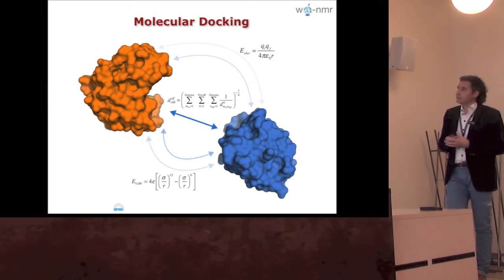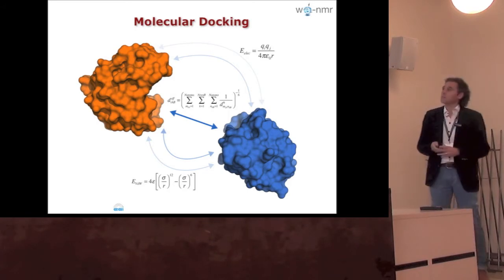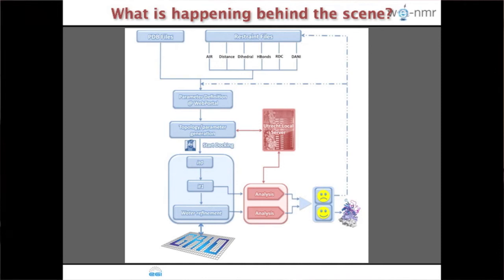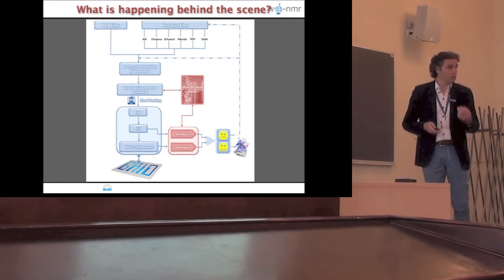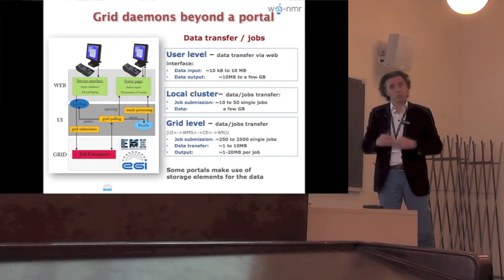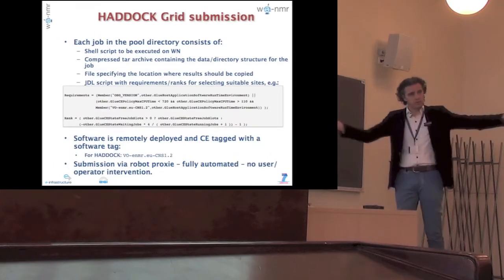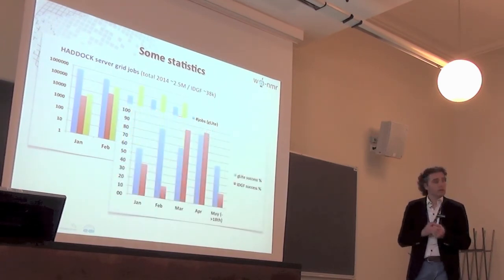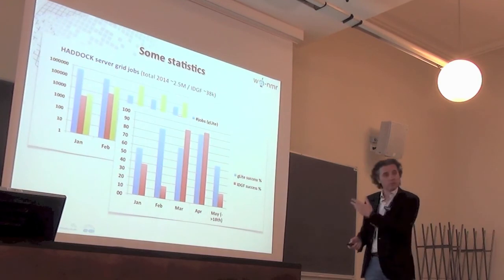HADDOCK goes crowd computing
Presentation given by Alexandre Bonvin from the WeNMR VRC at the IDGF workshop / EGI Community Forum in Helsinki (May 19th, 2014)